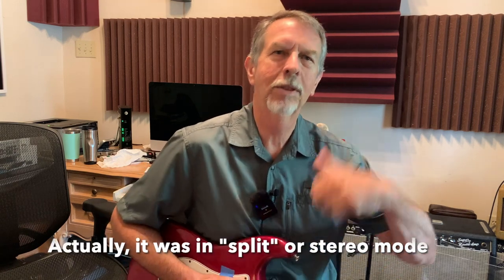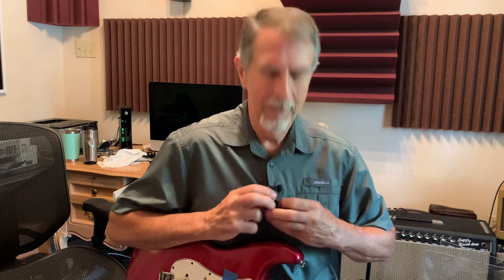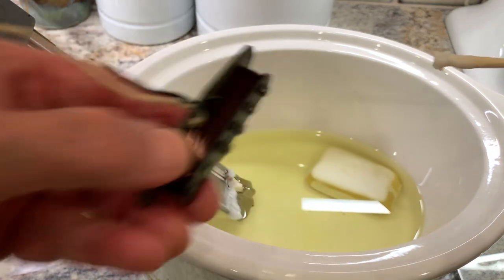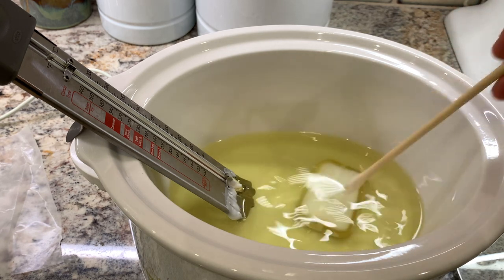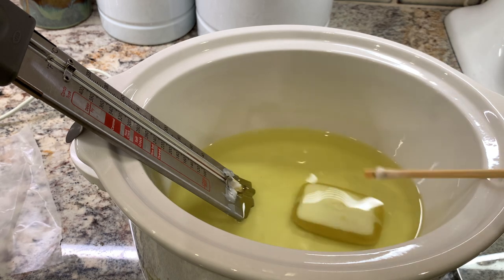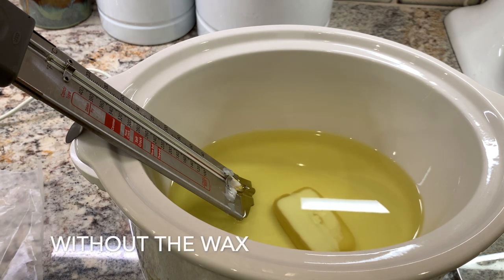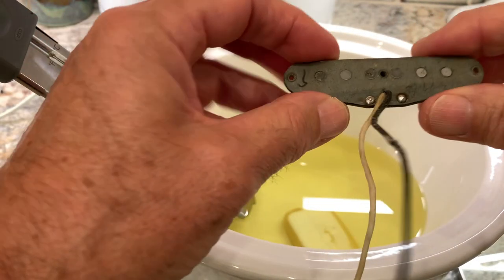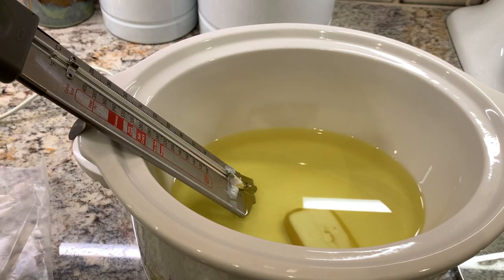How Not to Wax Pot a Vintage 1966 Strat Neck Pickup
I thought I would share my mishap so that others don't make the same mistakes.  It was a little embarrassing, but hey, you learn from your mistakes.    All is well.  Aaron will fix it again.  It was sounding great before I messed it up.  I demo the guitar (minus the neck pickup) using my new Rode Wireless Go II at the end of the video.  It still can't handle the volume very well.

I watched several YT videos and had some good instructions from Aaron but none of them emphasized how careful you actually have to be.  None of them (except Aaron) mentioned letting the pickup rise to the same temperature as the wax before setting a timer.  The normal waxing time is 15-20 minutes but I wanted to keep the potting at a bare minimum and thus the 30 second potting time.  But, it may take several minutes for the pickup to rise to the same temperature of the wax or +/- 150 degrees F.

00:00-8:00  Discussion on wax potting videos, my mistake, and the Rode Wireless Go II system
08:00-10:20 Preparing the wax solution with a paraffin/beeswax recipe, discussion on why
10:20-11:00 Using Super Lube grease to cover and protect the handwritten date and signature
11:00-12:30 Discussing reason for aiming for a light potting, soak time, and how it affects tone
12:30-13:42 Dipping the pickup
13:42-15:07 Trying to remove the thick wax from the pickup
15:07-16:15 Pulling out the dreaded chopstick as a last resort to remove the wax
16:15-17:15 Showing how I damaged the pickup
17:15-17:33 Photo of damaged pickup
17:33-18:52 Soundcheck of 1966 Strat using bridge/middle position on some SRV

Guitar - 1966 vintage Strat with a 1962 neck
Amp - original 1964 Fender Super Reverb with original Jensen C10 speakers
Effects- preamps on the Funky-Vibe and Supa-Trem as clean boosts.